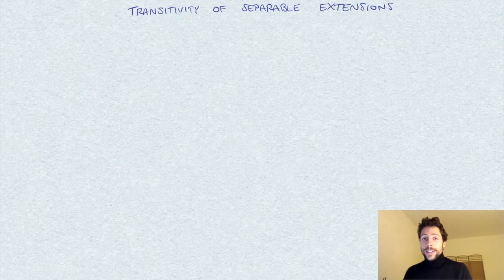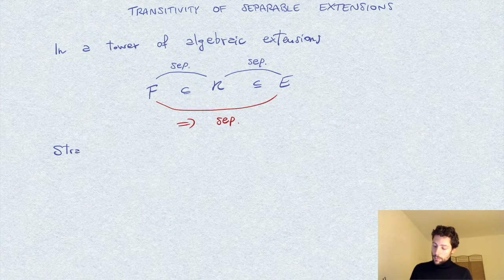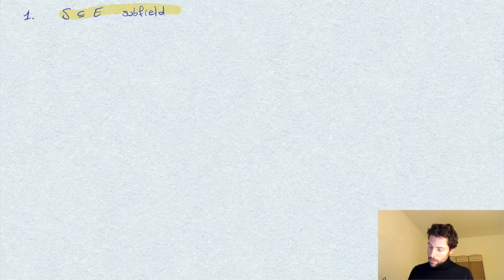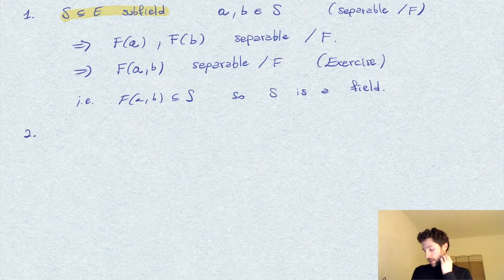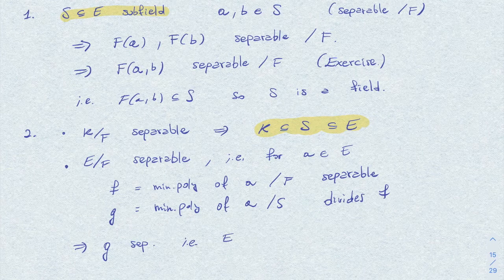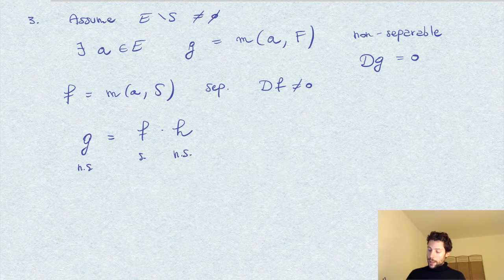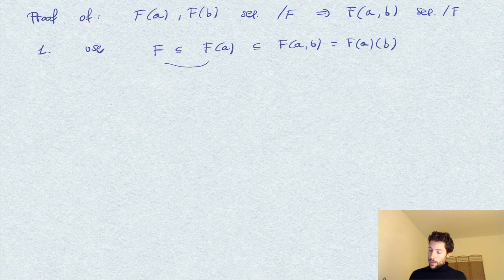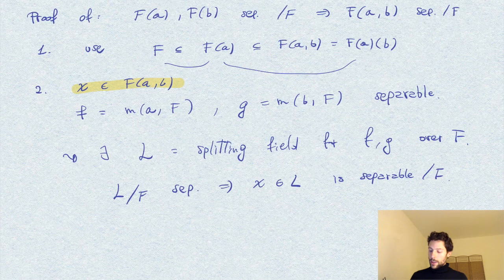Transitivity of separable extensions